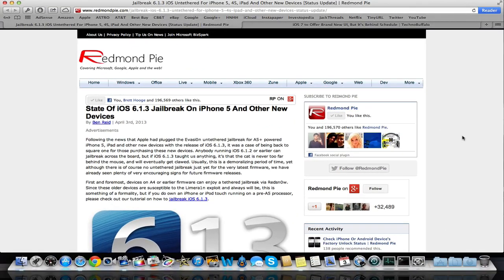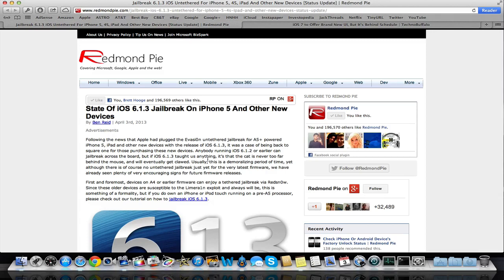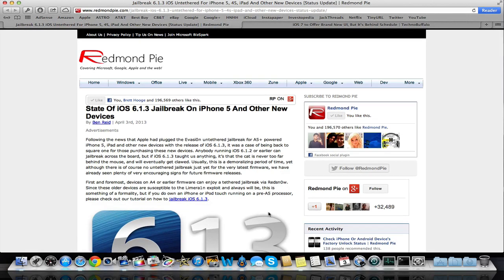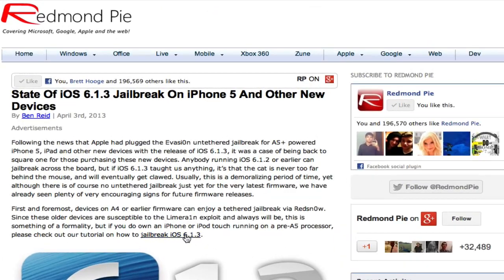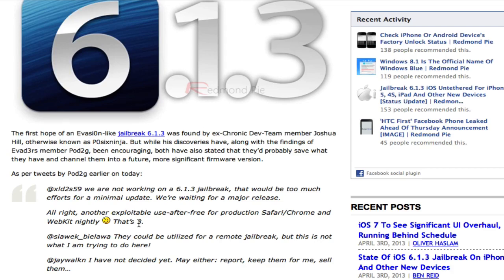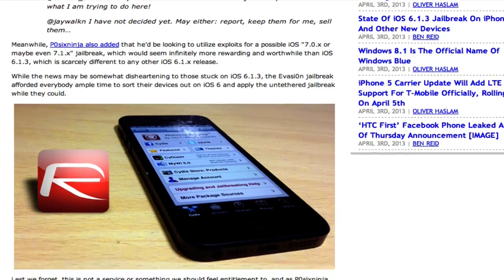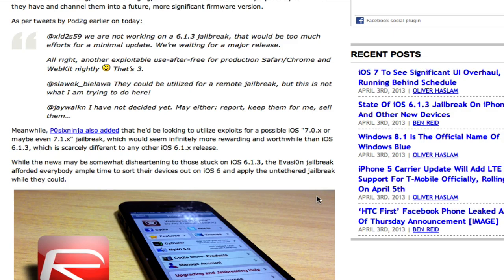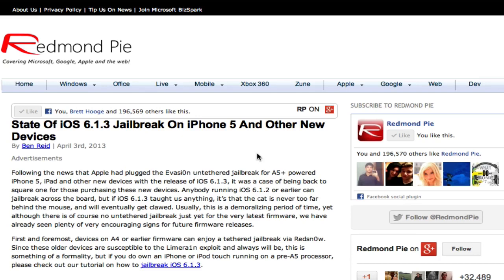iOS 6.1.3, 6.1.4 & iOS 7 Jailbreak UPDATE for iPhone, iPad & iPod Touch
iOS 6.1.2 and every version previous to it recently got jailbroken using a new program called "Evasi0n." For about a couple of weeks now iOS 6.1.3 has been released which patches the Evasi0n jailbreak. This video will give you all the info you need to know about the jailbreak status for iOS 6.1.3 & the future iOS versions including info about iOS 7! Check out the video and pay close attention to get out all of the important details.
LINKS TO POSTS

-Redmondpie "State Of iOS 6.1.3 Jailbreak On iPhone 5 And Other New Devices"

-TechnoBuffalo "iOS 7 to Offer Brand New UI, But It's Behind Schedule"